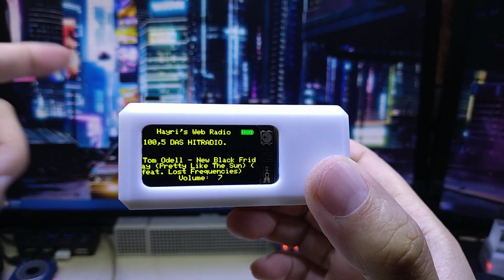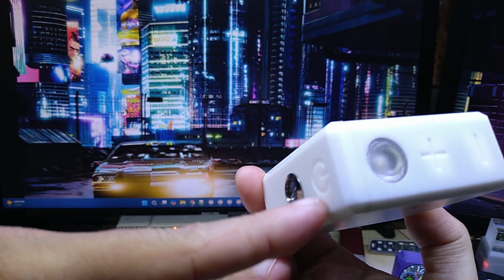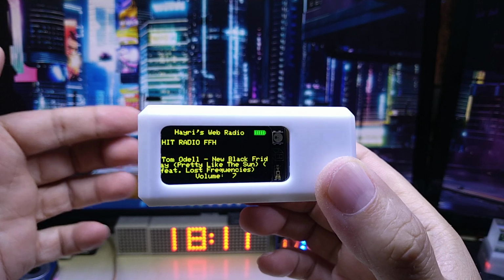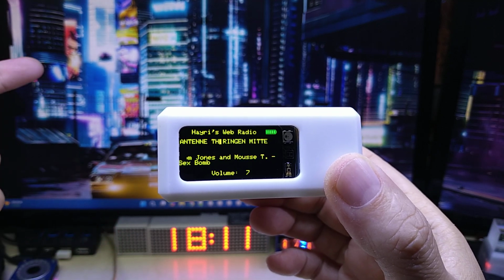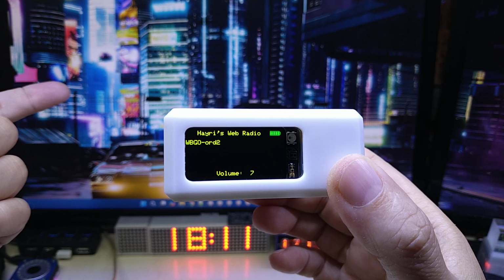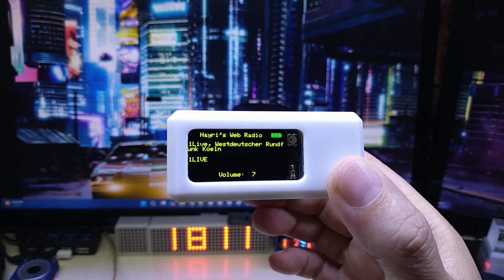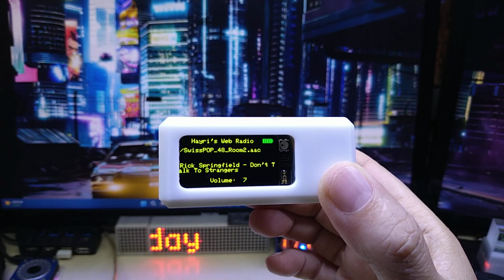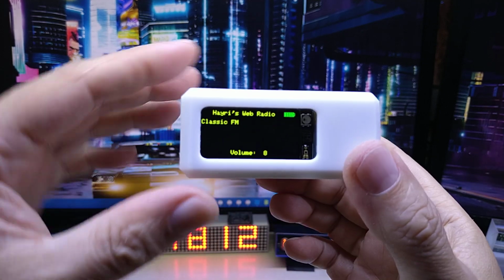The EnvioNode based on the esp32 Kickstarter Campaign Video by Hayri Part 3, Webradio example